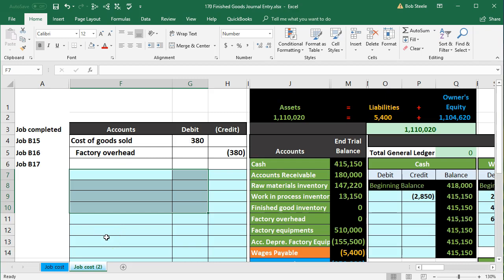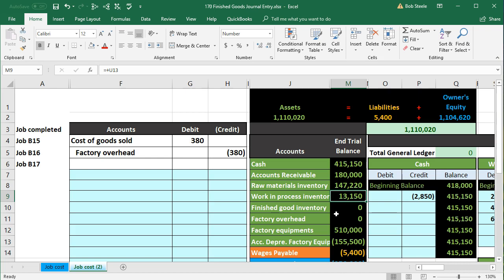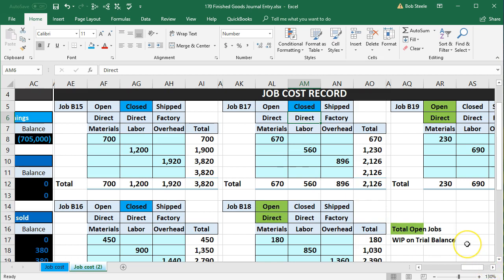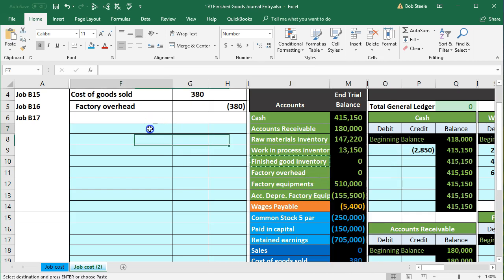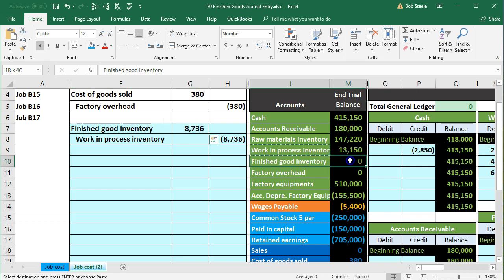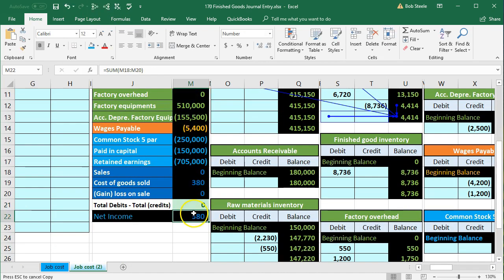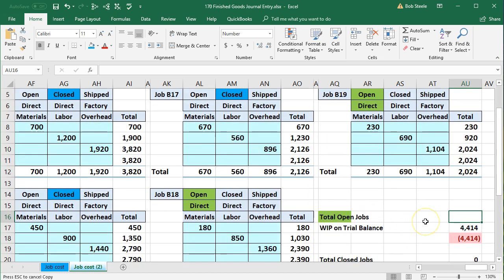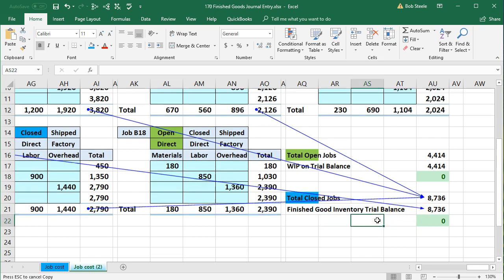Finished Goods Journal Entry